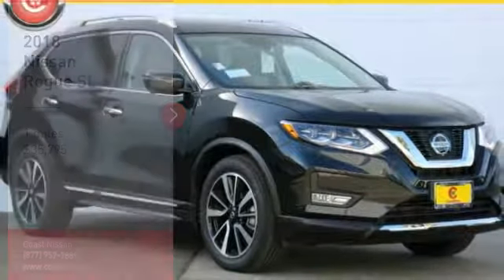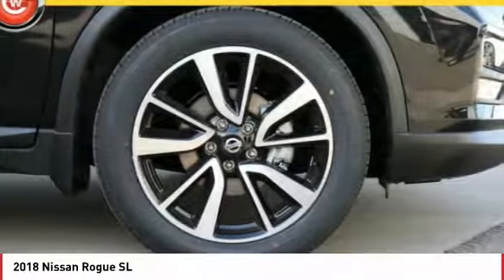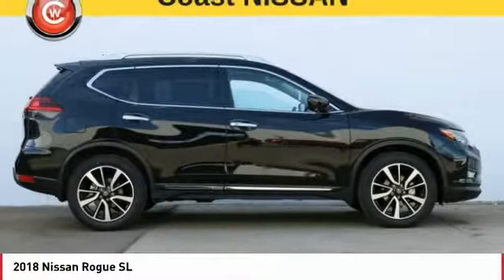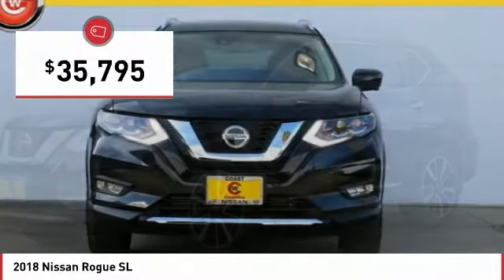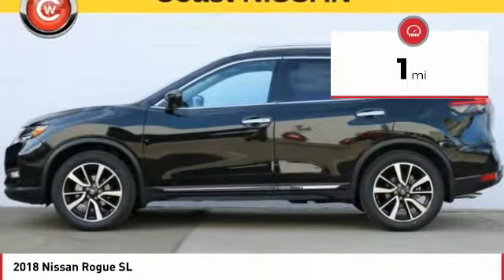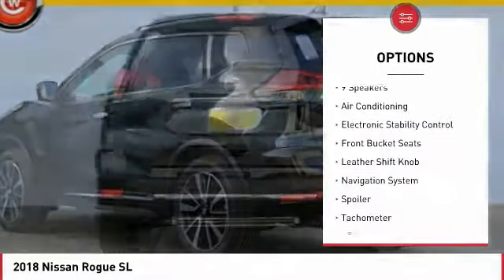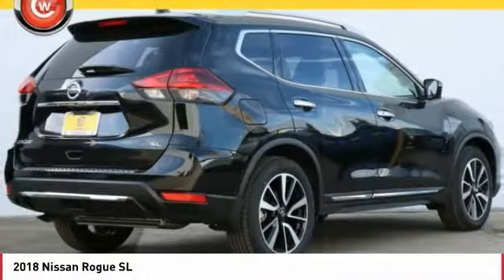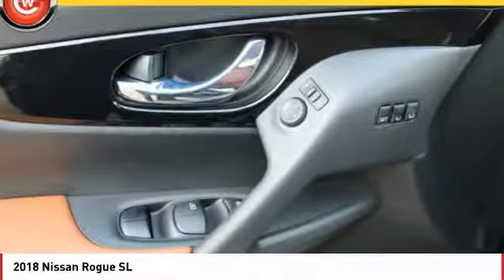2018 Nissan Rogue San Luis Obispo CA N18170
Coast Nissan
12150 Los Osos Valley Rd

Price includes:  750 - Nissan Customer Cash - National. Exp. 04/30/2018,  500 - NMAC Captive Cash - National. Exp. 04/30/2018    Vehicle price and availability are subject to change without notice.